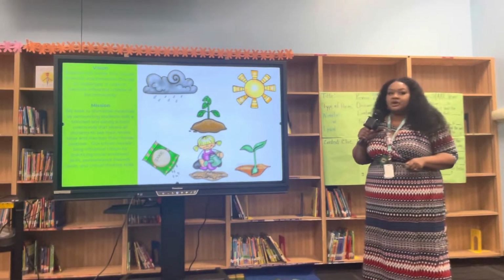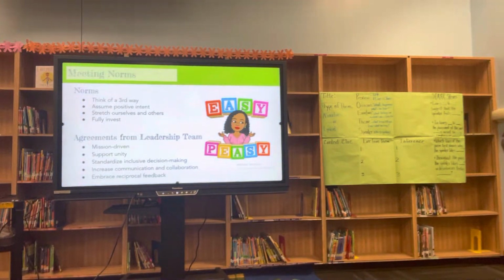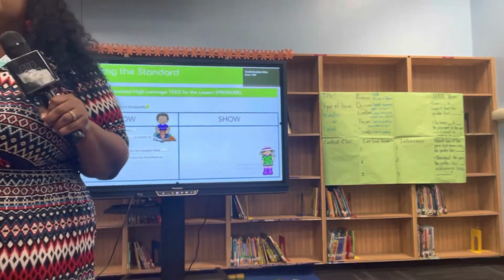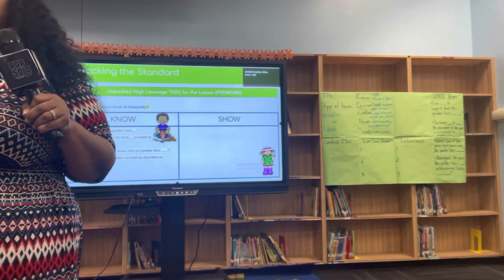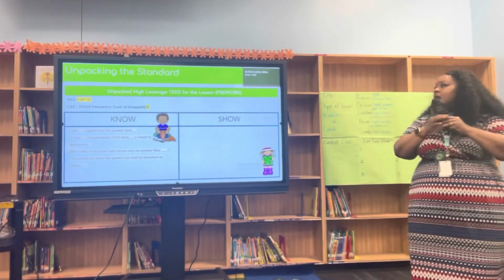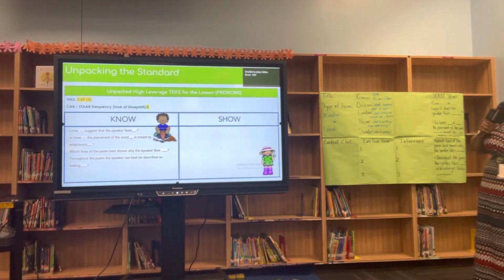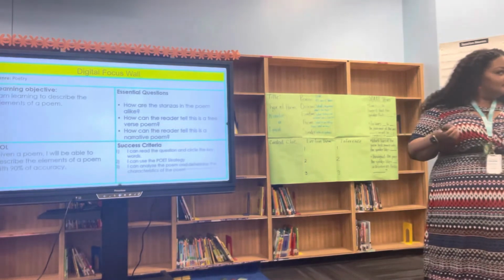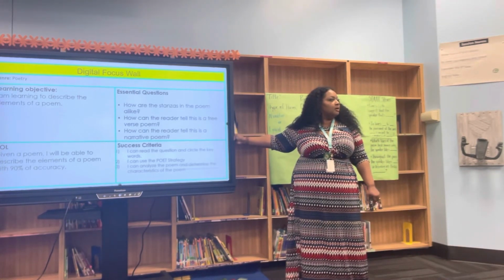How to Teach Students What They Will Learn!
Plus-size Educator